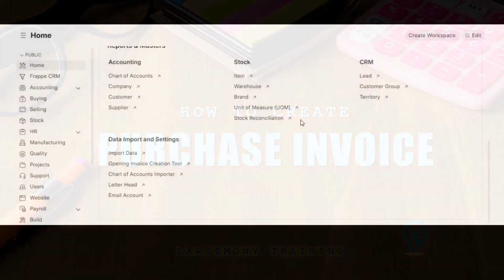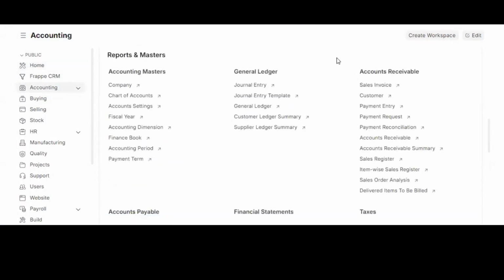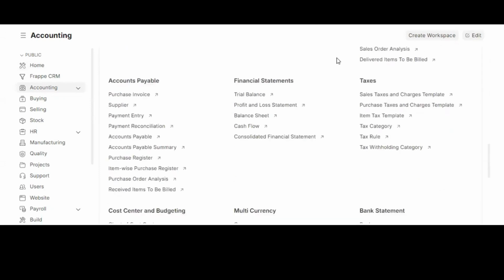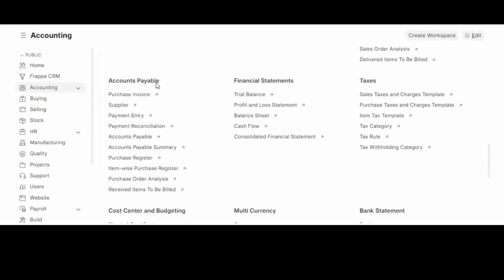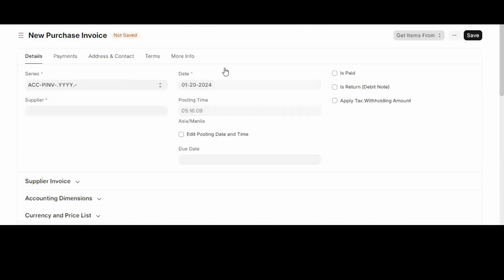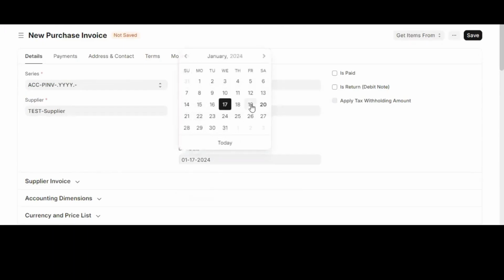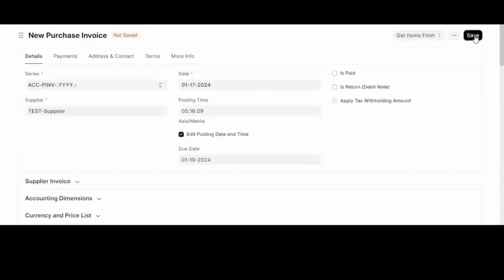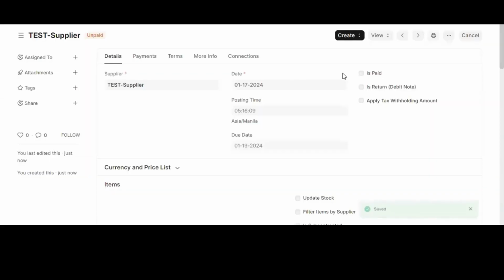How to Use Purchase Invoice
In this video tutorial, we learn how to create a purchase invoice using the accounts payable tool in Parsimony, a comprehensive business management system.

Highlights
💡 The purchase invoice feature in Parsimony allows users to manage outstanding payables, payment history, and overall accounts payable.
💡 Users can easily create a new purchase invoice by selecting the supplier, entering the necessary details, and saving the invoice.
💡 By utilizing the purchase invoice tool, users can effectively manage their company’s outstanding payables and maintain accurate records.
💡 Parsimony’s accounting module offers various features to help businesses manage their finances effectively.
💡 Overall, Parsimony powered by ERPNext provides a comprehensive solution for businesses to manage their accounting and financial functions.